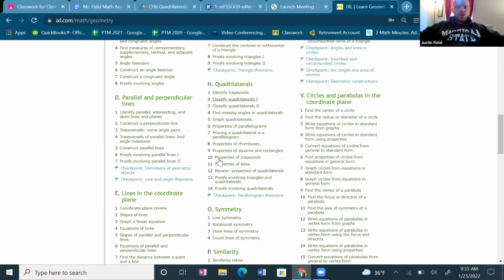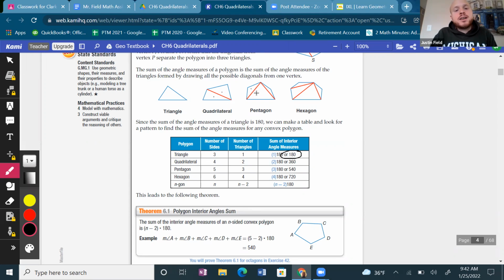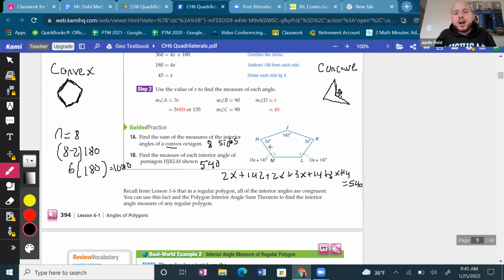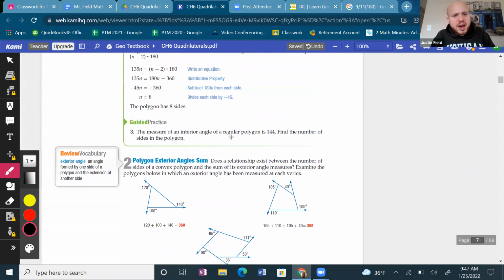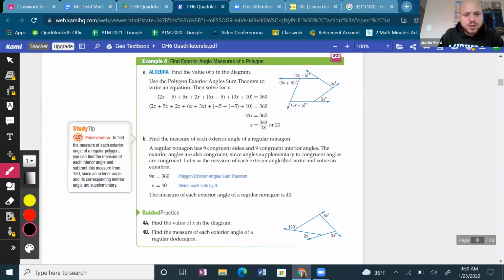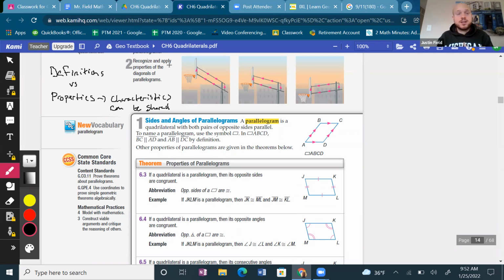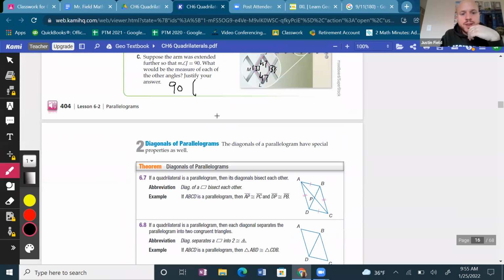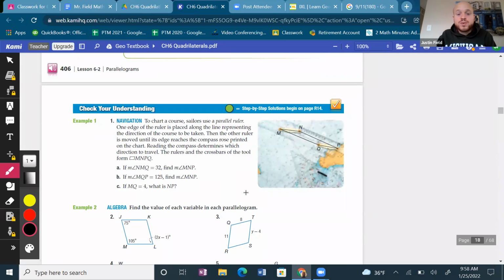Geo: Polygons and Parallelogram Properties